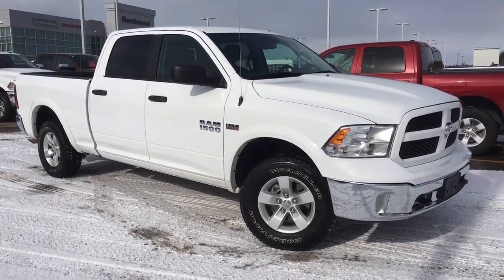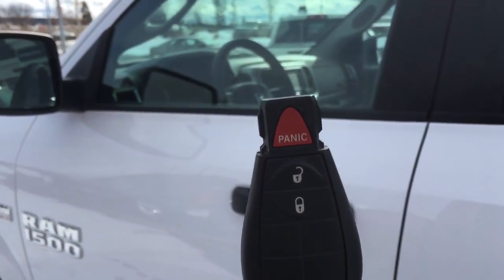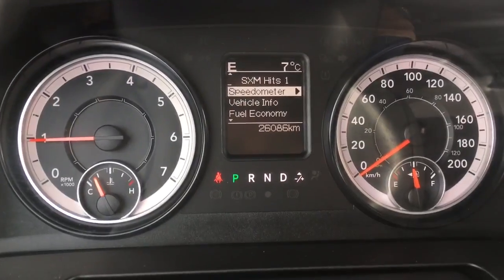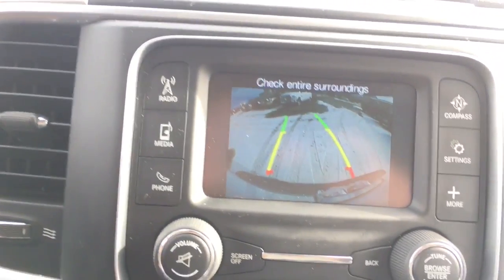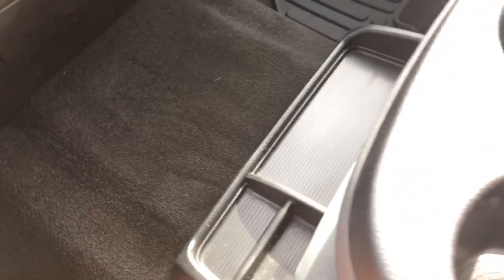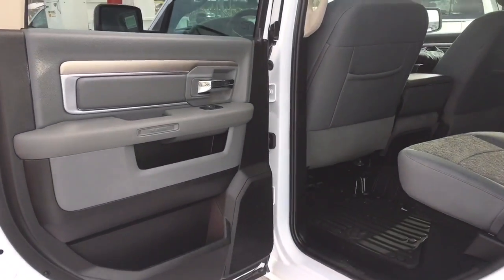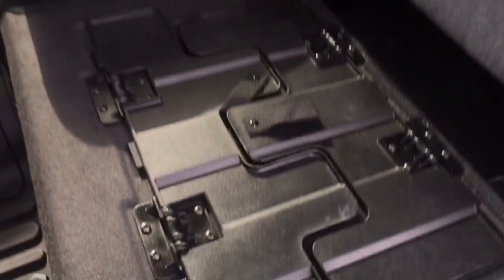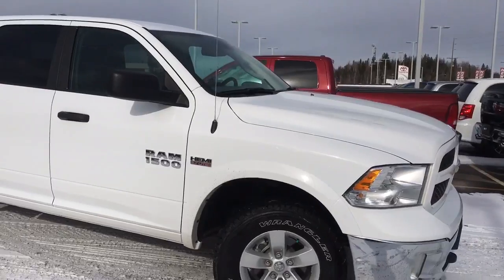Northland Dodge | Pre Owned/Used 2016 RAM 1500 SLT Crewcab 5.7L V8 Hemi Low KM+Warranty FOR SALE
Northland Dodge has an immaculate 2016 RAM 1500 SLT with the powerful and award winning 5.7L V8 Hemi MDS VTT engine and only 26,000 KM (remaining warranty). The exterior of this truck features a body colour matching grille with a black insert, chrome bumper with tow hooks, daytime running lights and fog lights, 17 inch rims, chrome badging, and black handles and heated/power adjusting side mirrors. Getting in is simple with your keyless entry fob locking all doors including your tailgate. Luxury features on the interior feature driver power adjusting seats, premium cloth 2 tone interior seating, power locks, windows, and mirrors, tilt steering, Bluetooth, voice recognition, cruise control, tilt start, rotary dial shifter, digital in dash cluster, 5.0 U connect with a backup camera, compass display, outside temperatures. AM/FM/XM radio, AUX/USB/Bluetooth, A/C, 6 passenger seating, power sliding rear window, in floor storage bins, underseat storage in the rear, 60/40 rear split, and heavy duty all weather floor mats. For towing needs you are well equipped with a 4/7 pin wiring harness, heavy duty hitch receiver, and even a drop in bed liner in your 6 1/2 foot box. Get into one of Canada's longest lasting pickups today! Feel free to stop on by no appointment necessary and take a loser look for yourself. Test drives welcome. 2844 Recplace Dr, Prince George, BC.

DLR#30541.